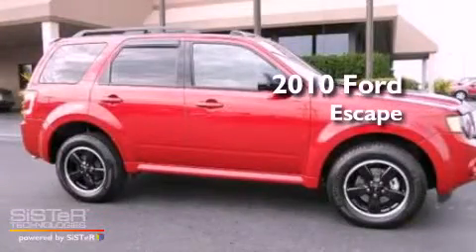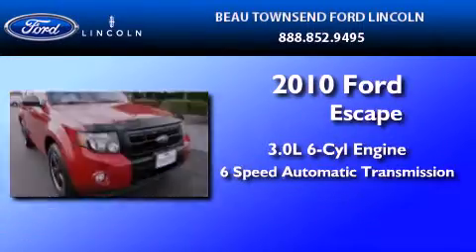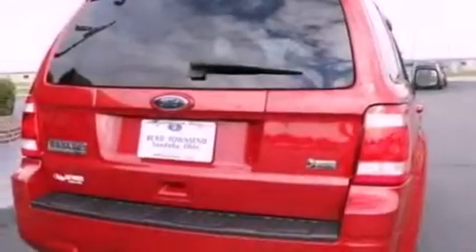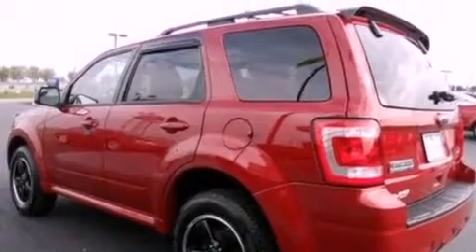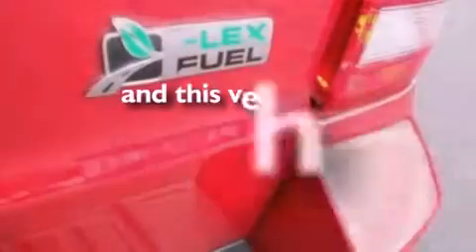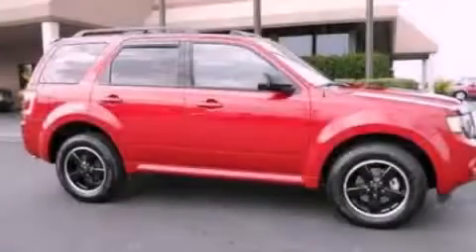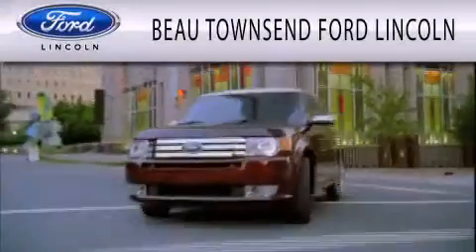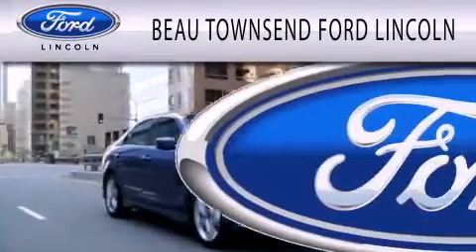2010 FORD ESCAPE OH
Year : 2010

 Make : FORD

 Model : ESCAPE

 Engine : 3.0L V6

 Miles : 13,618

 1020 W National Rd

  , OH 45377